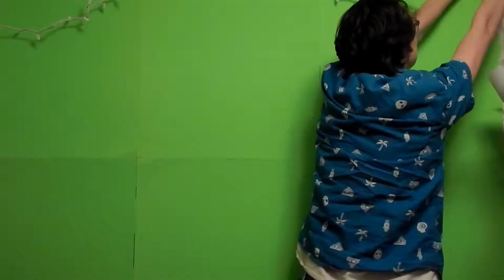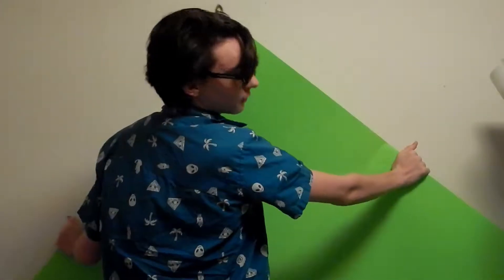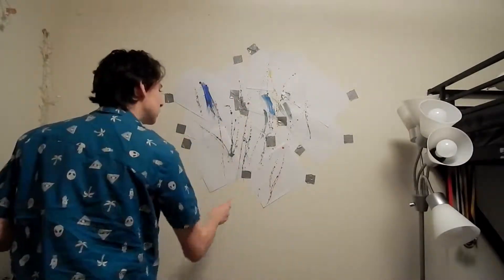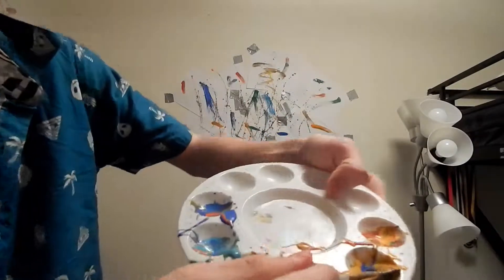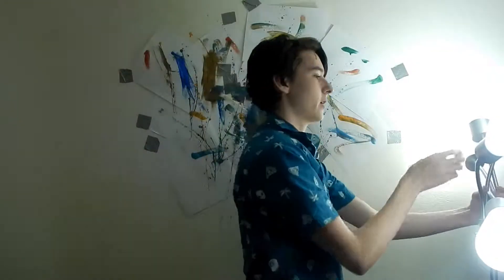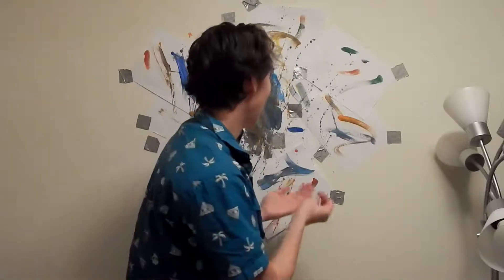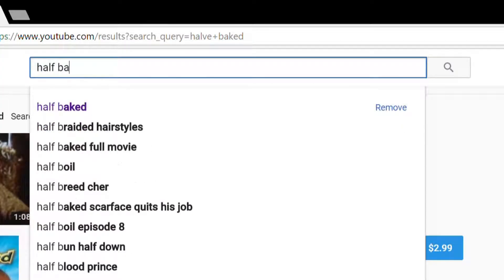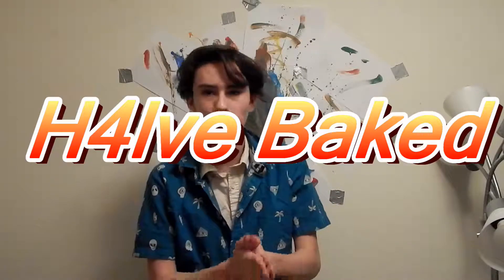Why there is a 4 in my name...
Im just shit posting at this point. I just like uploading. If im confusing you at this point, whatever!